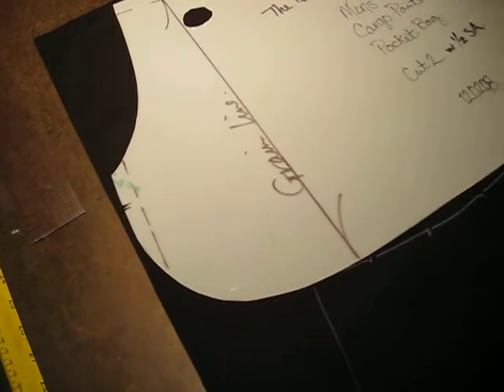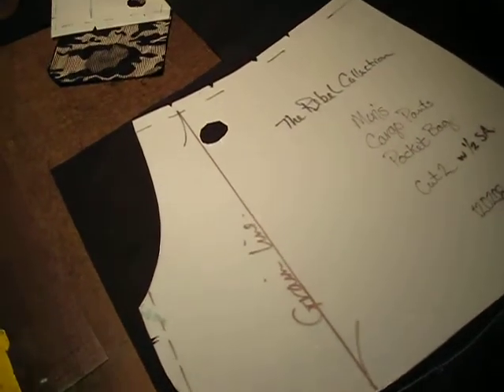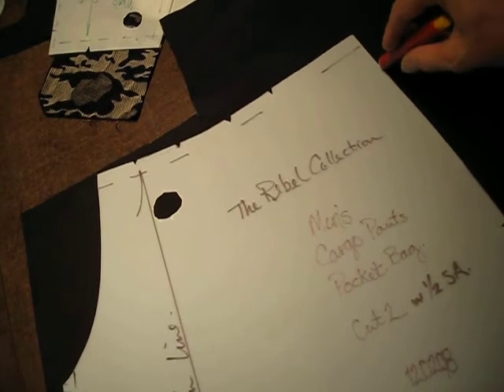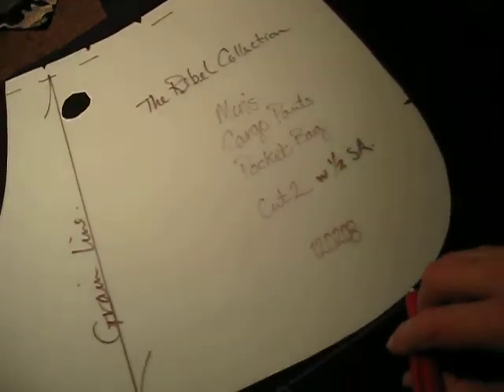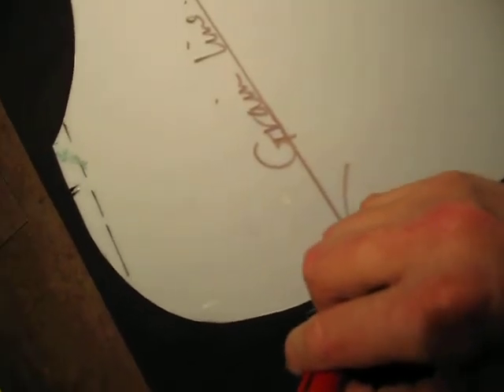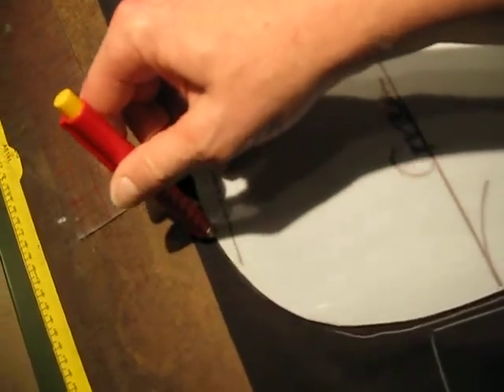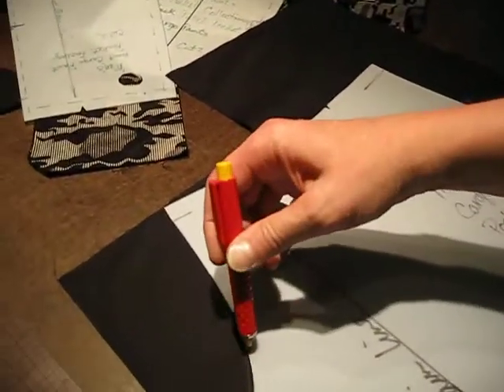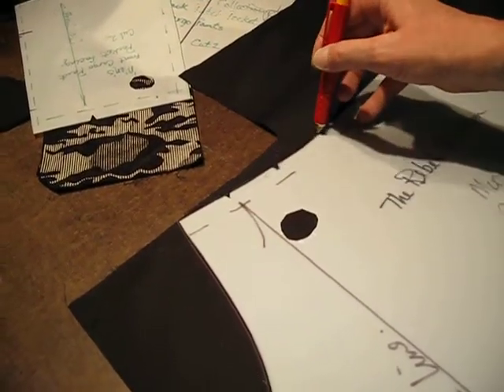cutting the pocket bag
this is explaining how to cut and sew a pocket bag for a pair of jeans.